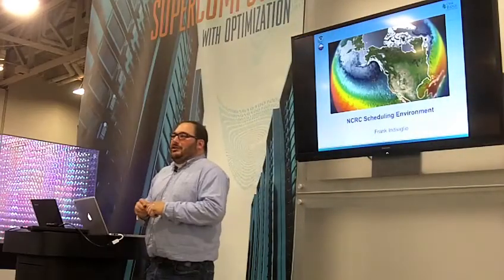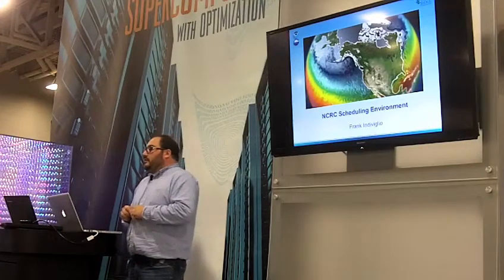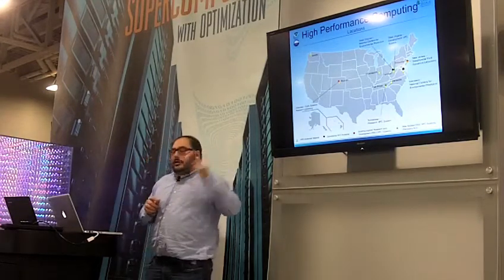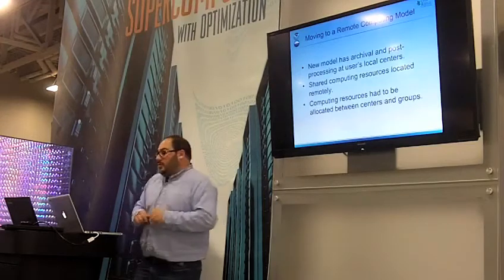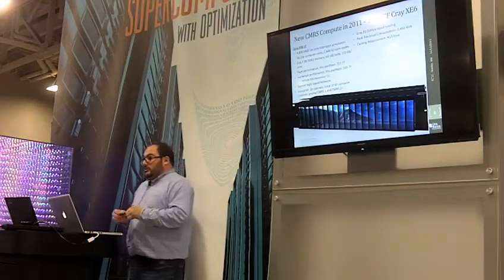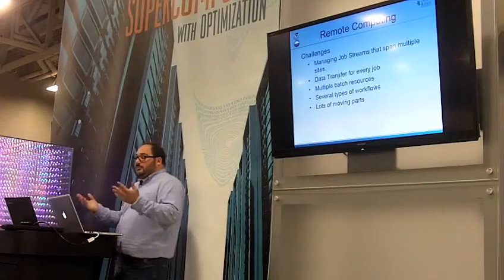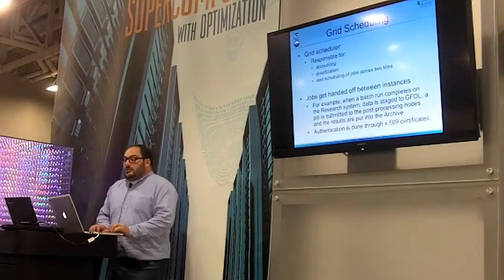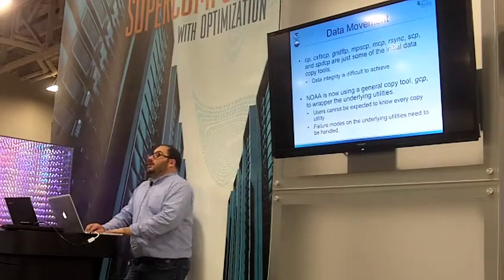NCRC Scheduling Environment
In this video from the Adaptive Computing booth at SC12, Frank Indiviglio from NOAA presents: NCRC Scheduling Environment.